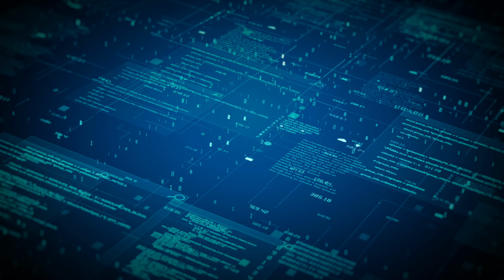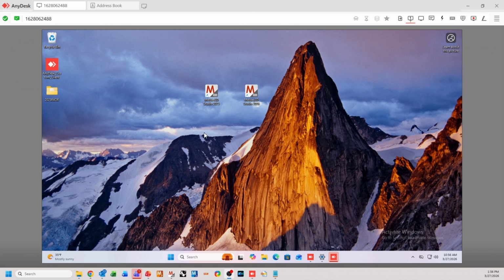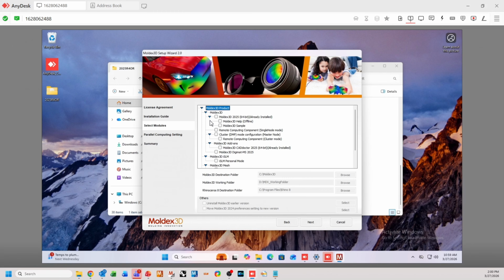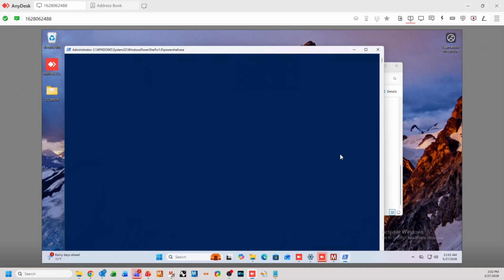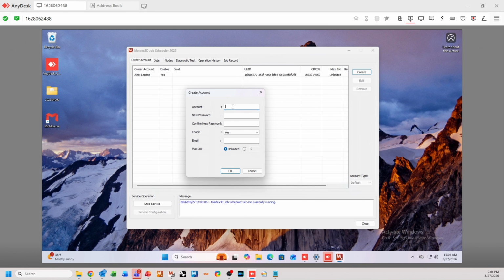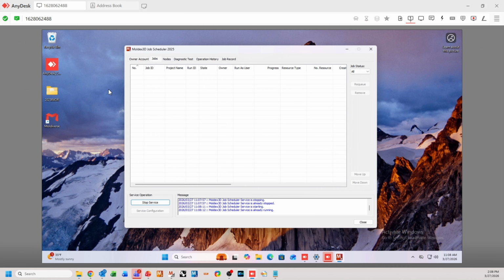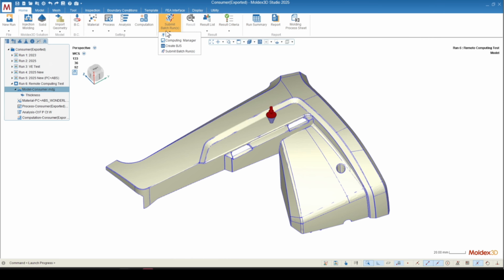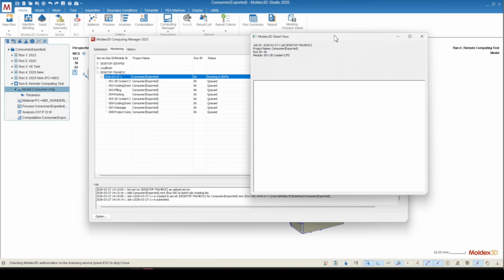How to Run Simulation using Remote Computing | Moldex3D Studio 2025 | Installation Tutorial